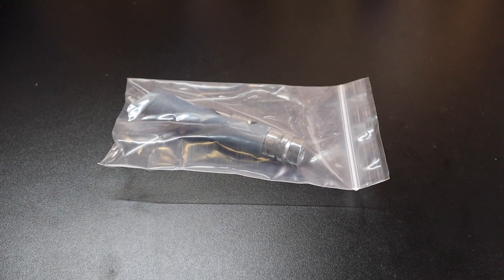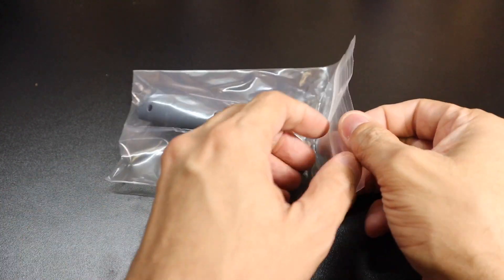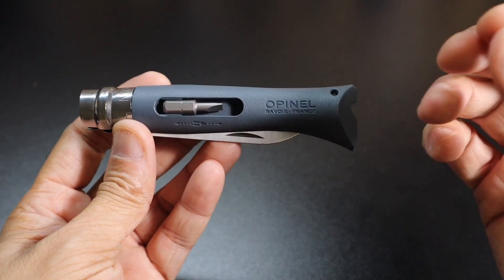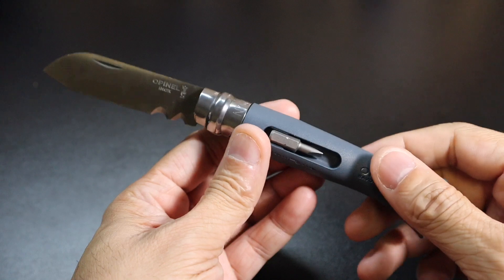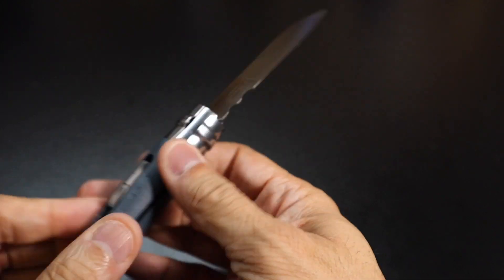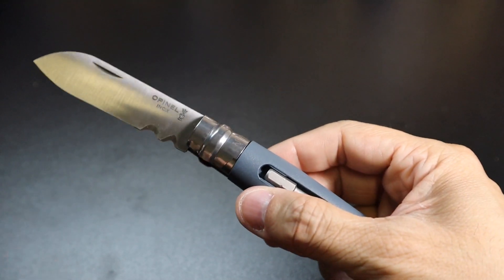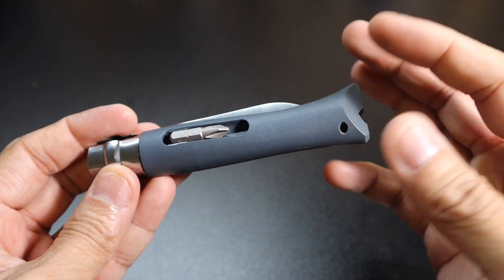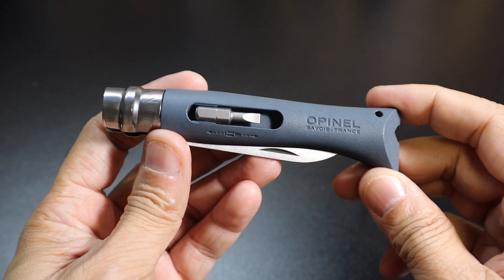Opinel DIY Folding Knife from CountyComm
I finally picked up an Opinel knife and I decided to go with the Limited Edition Organic Grey FRN handle one from CountyComm.